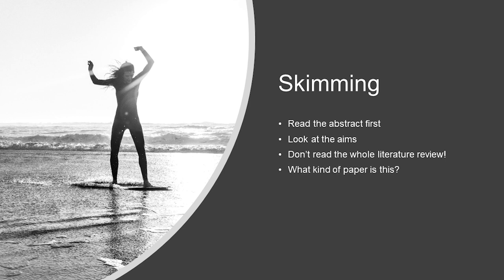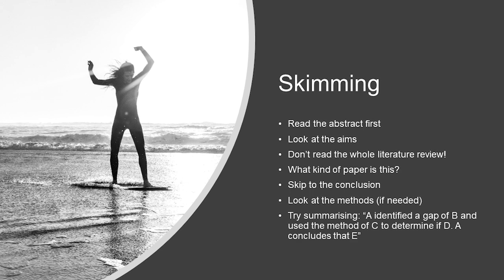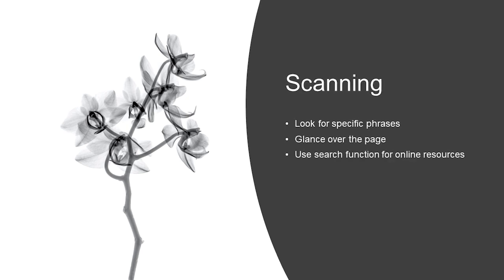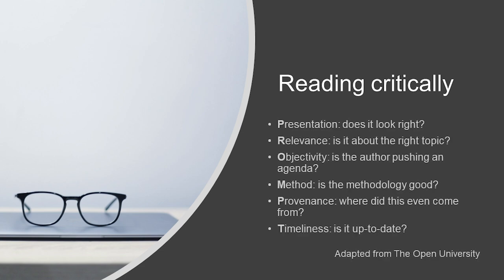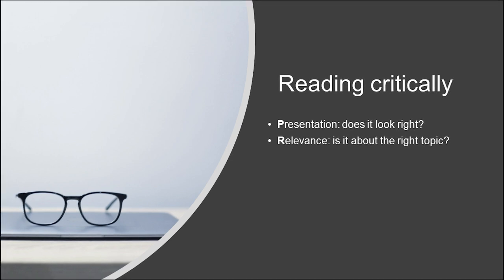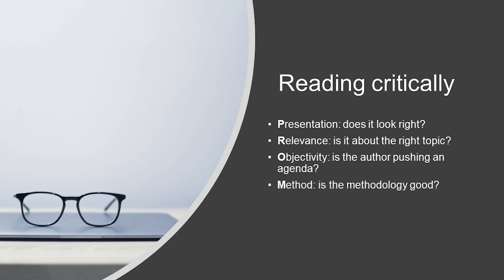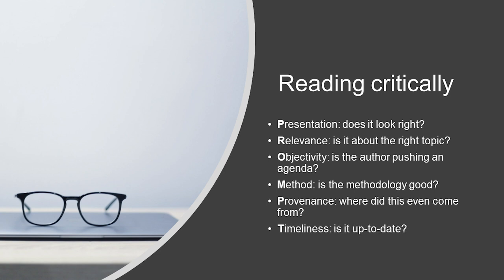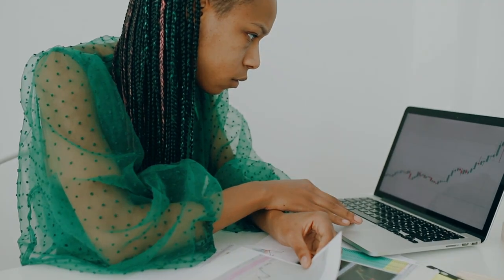Critically evaluating with skim, scan and scrutinise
Blitz through your reading with three key techniques - skim, scan and scrutinise.

00:00 Intro
00:22 Skimming
01:49 Scanning
02:26 Scrutinising